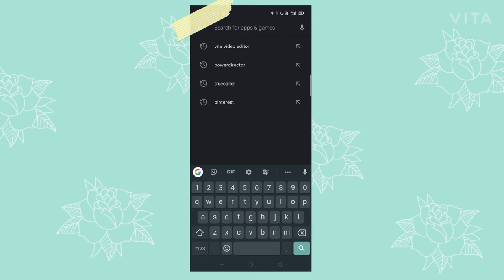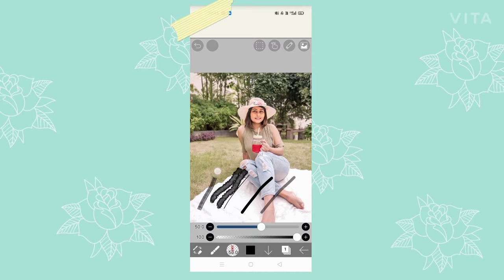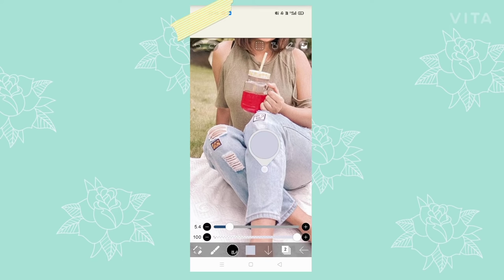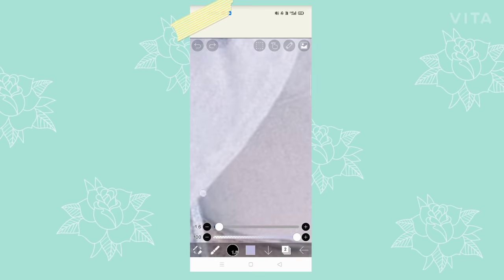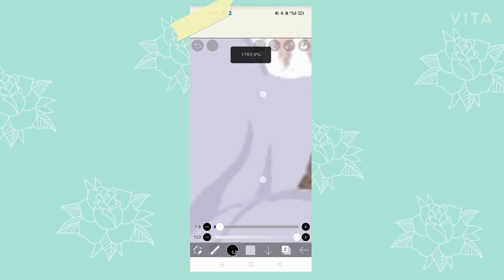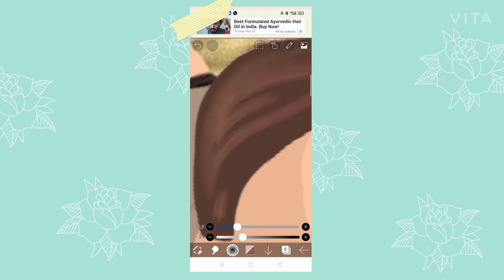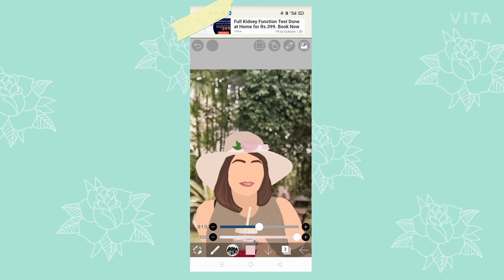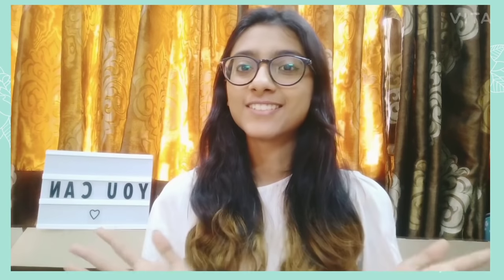How to make Digital Illustrations of photos on Phone🎨📲 *free app* ft. Kritika Goel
Hey everyone,
In this video, I've shown you how you can make digital illustrations on your phone for free! You do not require any tablet, stylus or paid app! These kind of custom illustrations are pretty popular these days, especially for gifting purposes.

✨In case you want to get them custom made you can even place an order with me on Instagram :)

✨Thanks to Kritika for letting me use her picture for the video, you can check out her channel

Camera: Redmi 7
Editing software: KINEMASTER and Vita video